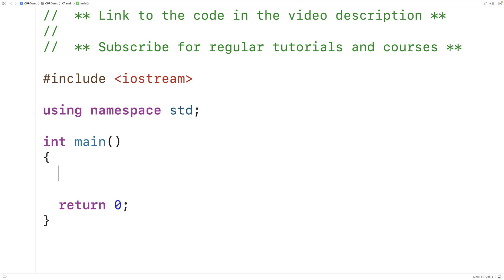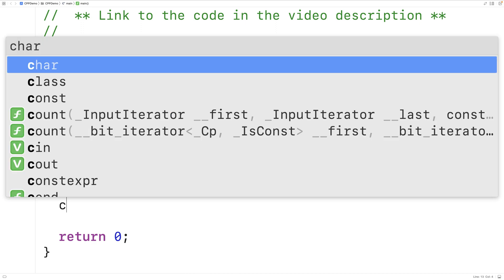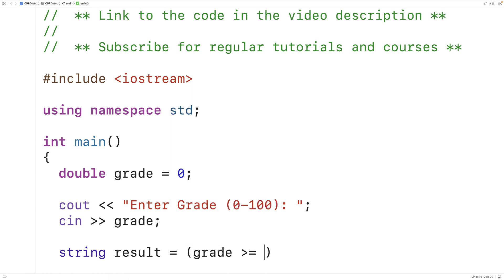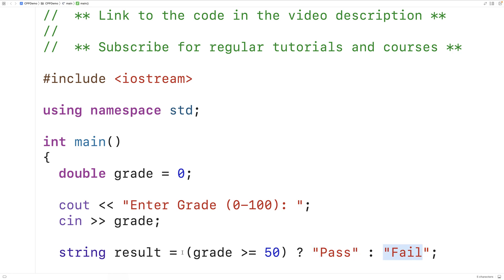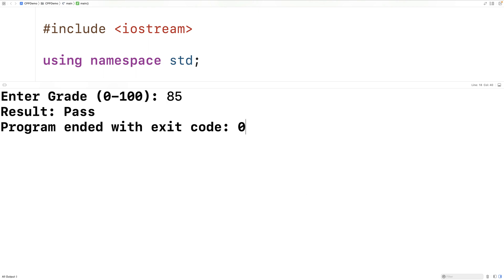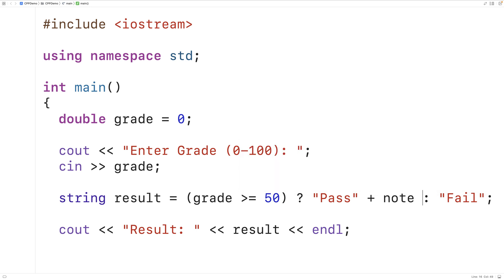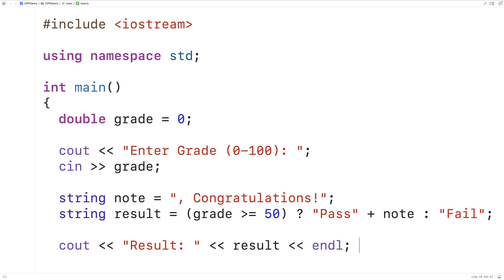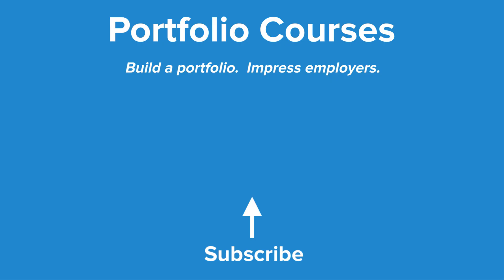Ternary Operator | C++ Tutorial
How to use the ternary operator in C++.  Source code to build a portfolio that will impress employers!